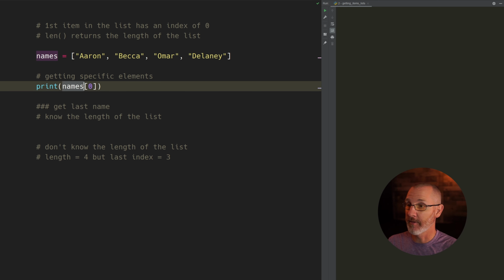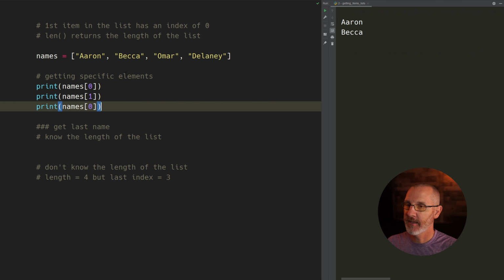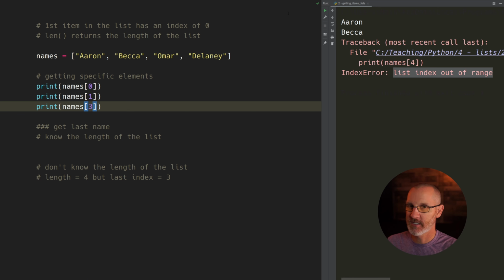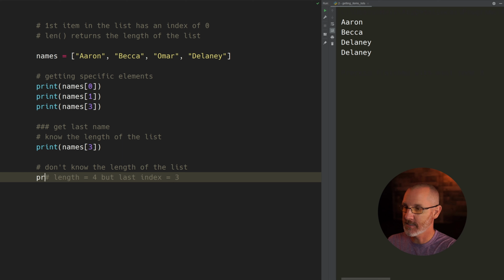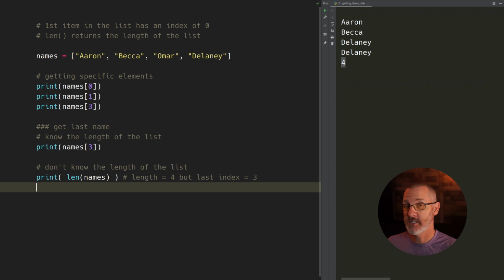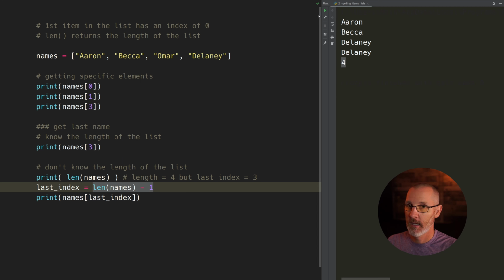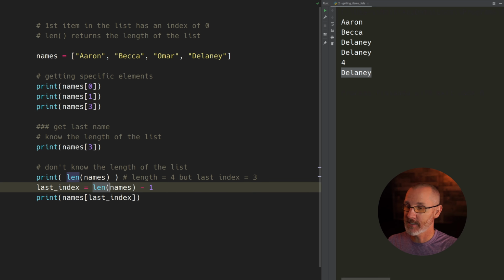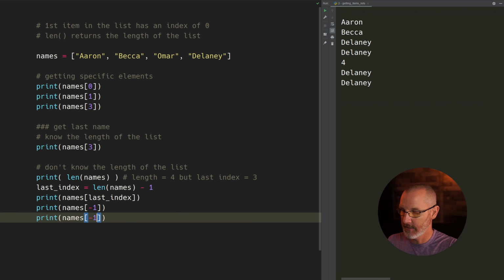Python | Lists - getting items (18/29)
🐍 Python List Mastery: Accessing List Items with Precision 📚

📢 Welcome to our Python programming tutorial! In this video, we'll explore the art of accessing and retrieving items from Python lists with precision. Learn how to harness the power of indexing and slicing to work with your data effectively. Whether you're a coding enthusiast or an experienced developer, mastering this technique is essential for data manipulation and analysis.

Whether you're mastering list item retrieval or refining your coding skills, we're here to support your Python journey.